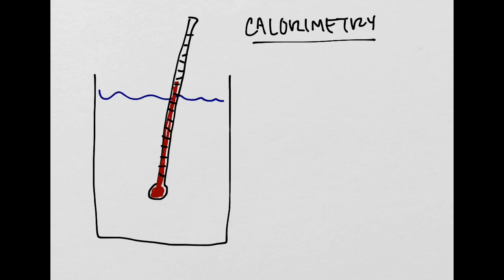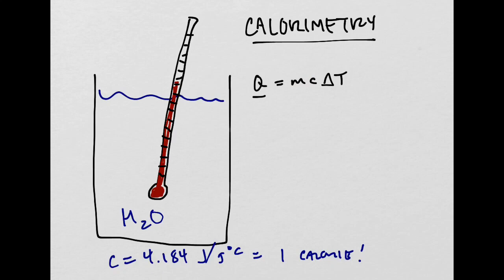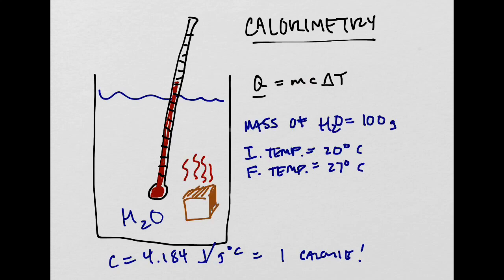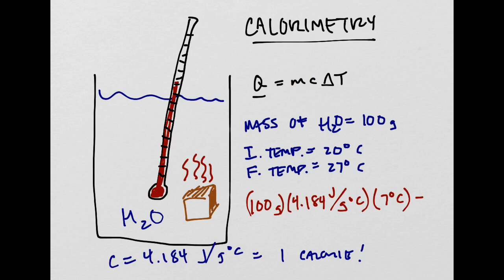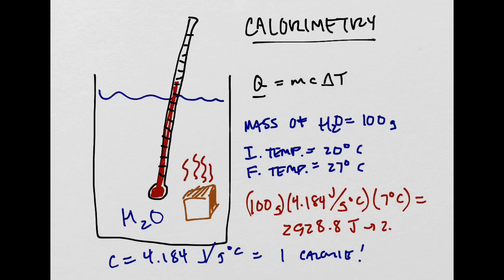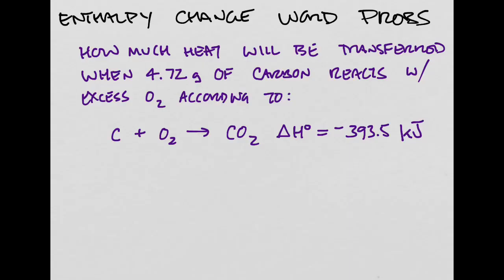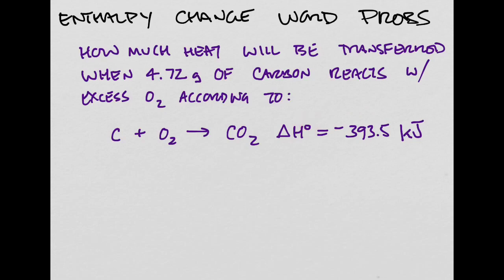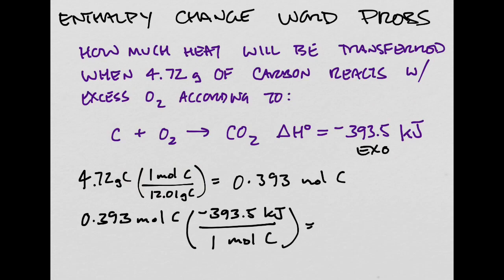Calorimetry & Enthalpy Problems